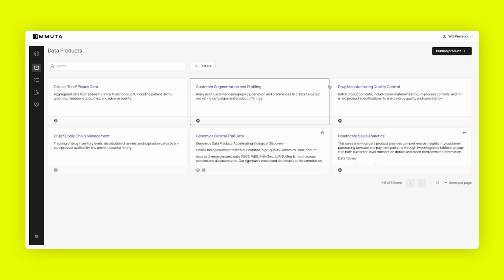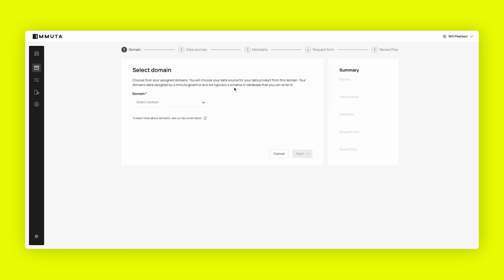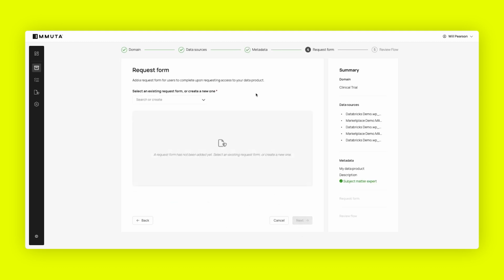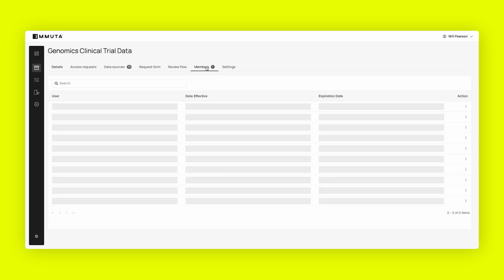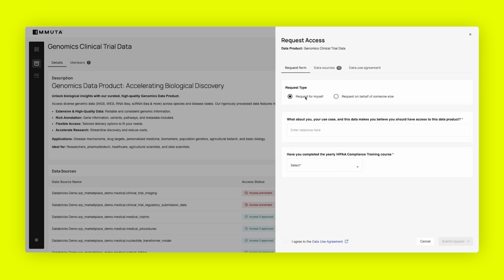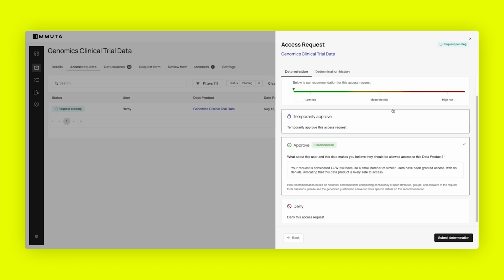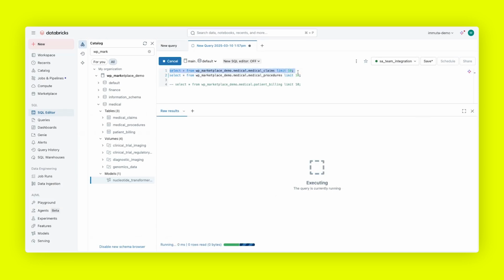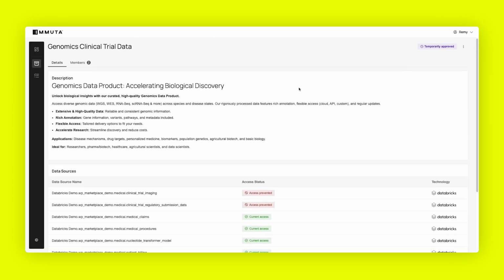How to Streamline Data Access Control and Data Management with Immuta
In this demo, we walk through how Immuta enables secure, scalable product data management — from publishing and governance to consumer access and policy enforcement.

💡 What you’ll learn:

- How to create and publish data products in the Immuta Marketplace
- Using domains to delegate ownership and governance across business units, and setting up efficient approval workflows
- Building data products that span platforms such as Snowflake, Databricks, Amazon S3, and even ML models
- Applying guardrail policies, masking, and row-level filters to protect sensitive data
- Leveraging AI-based risk assessment to guide approvers with low/high-risk determinations

🚀 Why it matters:

Immuta serves as a single, automated layer for data product publishing, secure access, and compliance. With guardrail policies, masking, and automated approvals, organizations can scale self-service data access without risking sensitive data exposure.